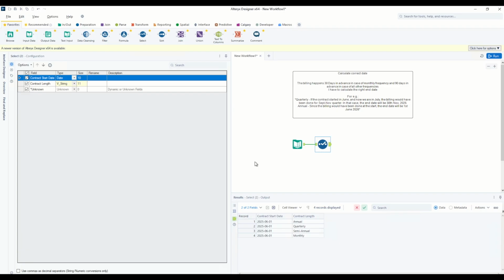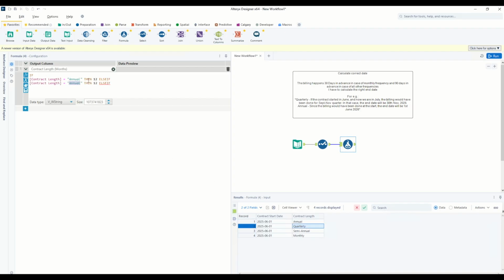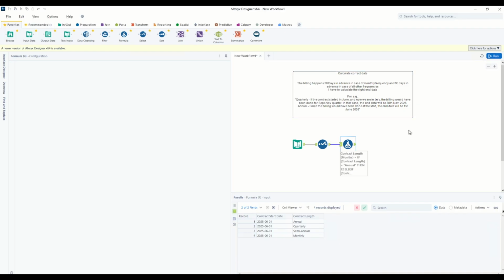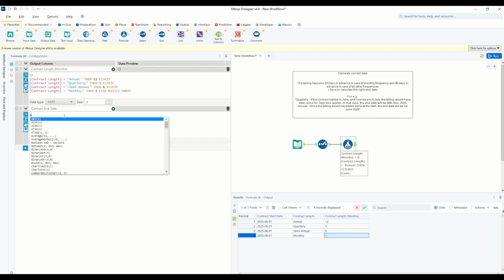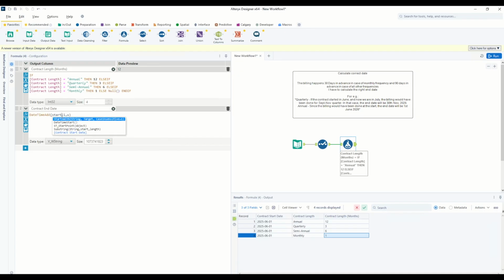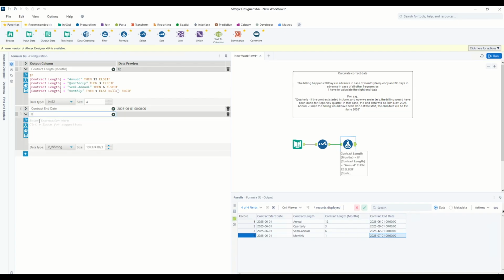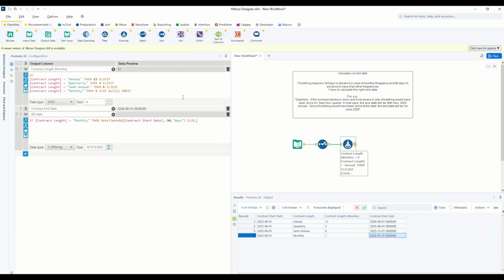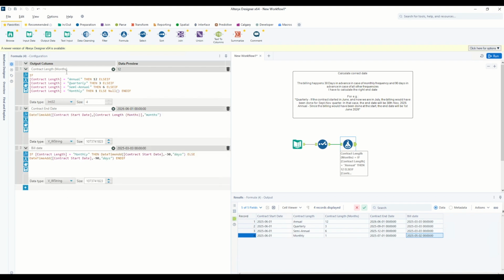Calculate Contract End & Bill Dates in Alteryx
In this Alteryx tutorial, we solve a real community question: how to calculate both contract end dates and billing dates based on contract frequency.

Contract frequencies include Monthly, Quarterly, Semiannual, and Annual
Billing happens 30 days before the start date if Monthly, and 90 days before for all others
Learn how to convert text frequencies into numeric values
Use the DateTimeAdd() function to calculate Contract End and Bill Dates
Includes full logic for both monthly and longer contract types
A great tip for anyone building contract logic or working with dynamic date calculations in Alteryx.